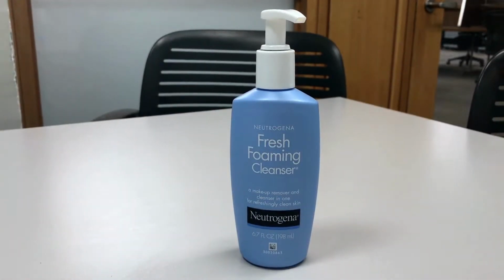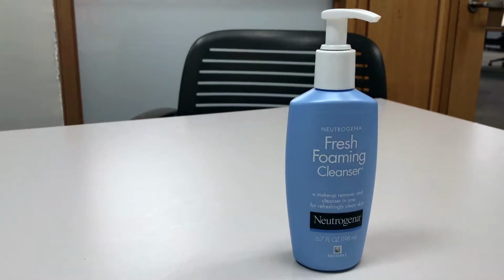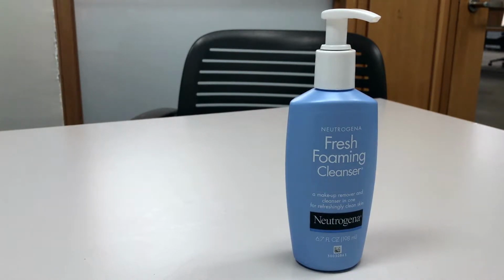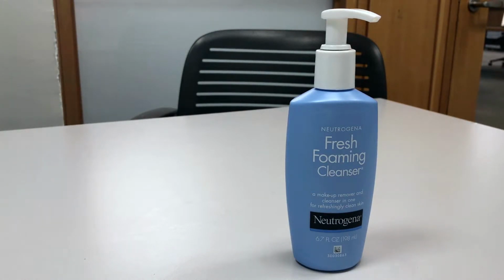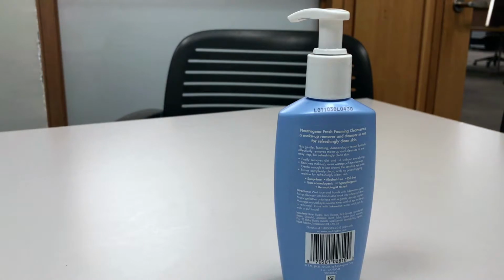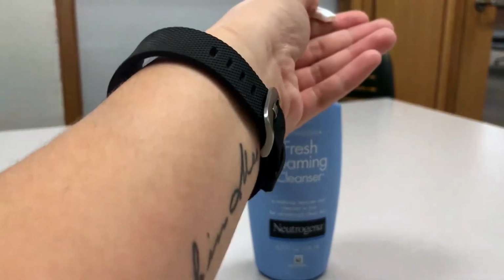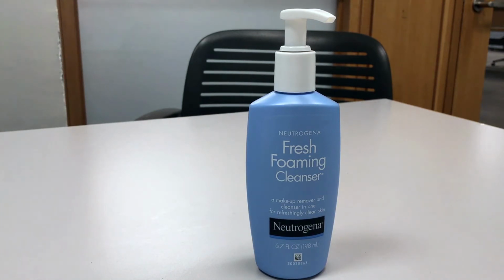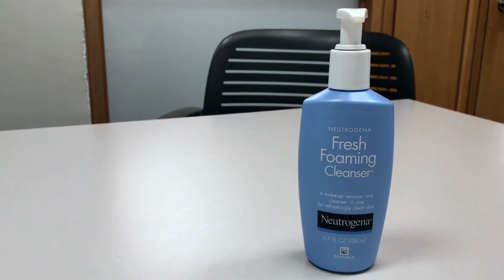✅ How To Use Neutrogena Foaming Face Cleanser Review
About this product:

Neutrogena Foaming Face Cleanser

Effectively combines two cleansing steps into one.  This gentle dermatologist tested formula removes dirt, oil and make-up.  Then it removes eye make-up without soaps or oils that can sting or irritate the sensitive eye area. It rinses completely.

Your skin care routine has never been easier. This dermatologist-tested, award-winning cleanser effectively removes dirt, oil and makeup. It even removes waterproof eye makeup without soaps or oils that can sting or irritate the sensitive eye area. It rinses completely clean and won't leave any pore-clogging residue.